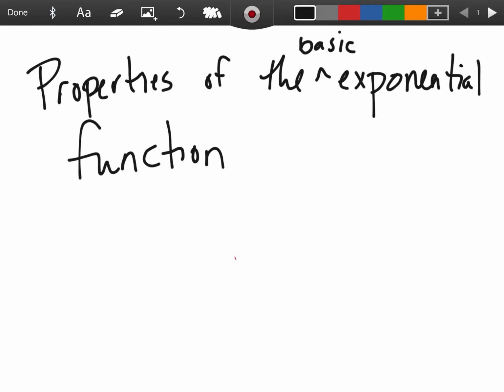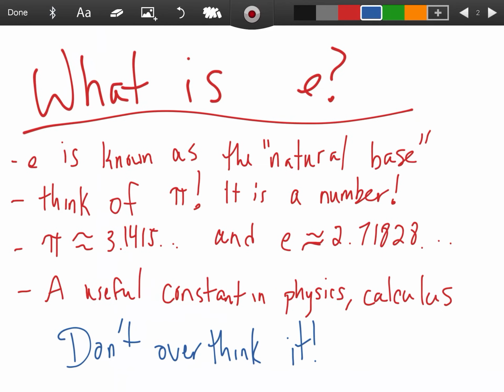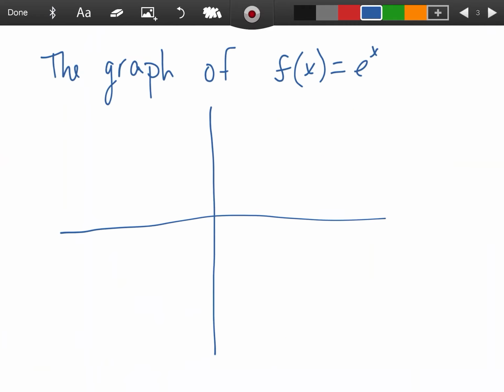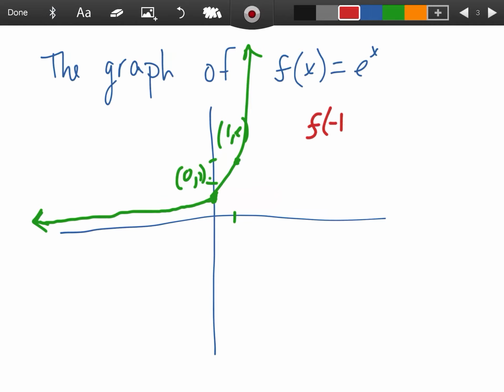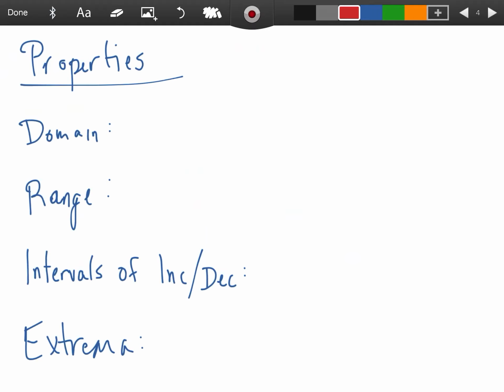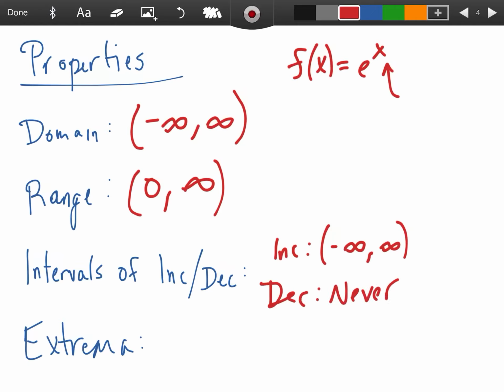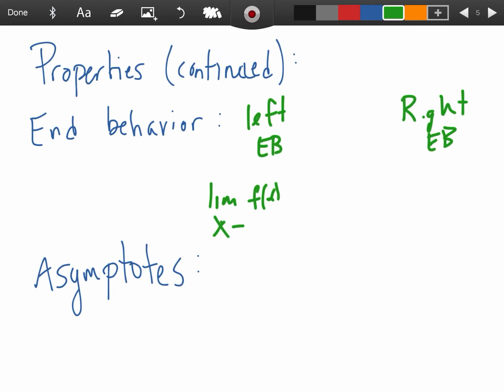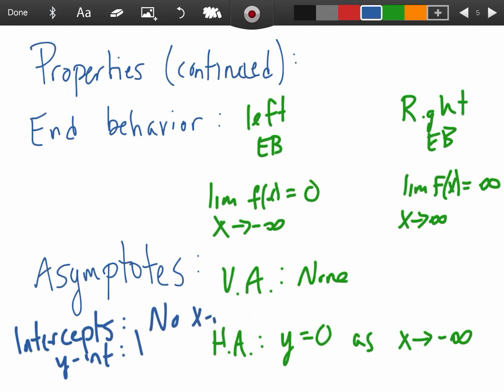Properties of the basic exponential function